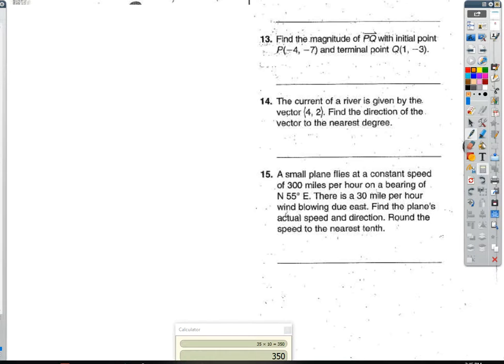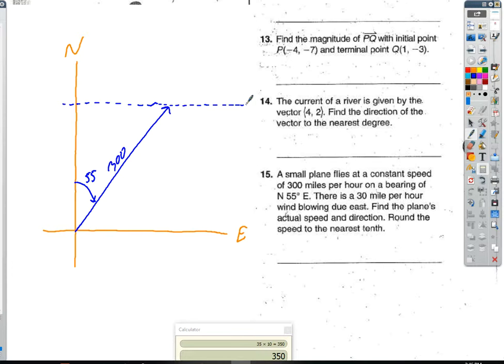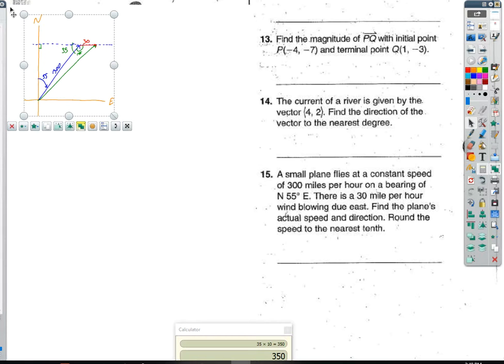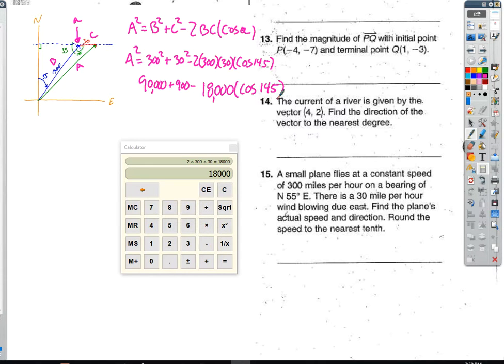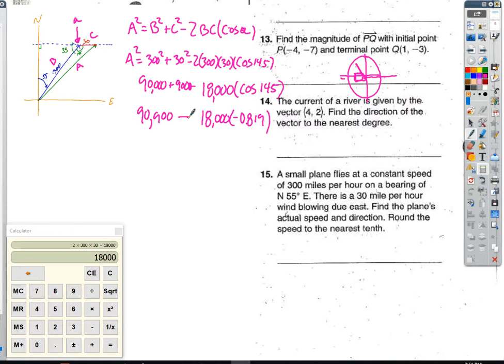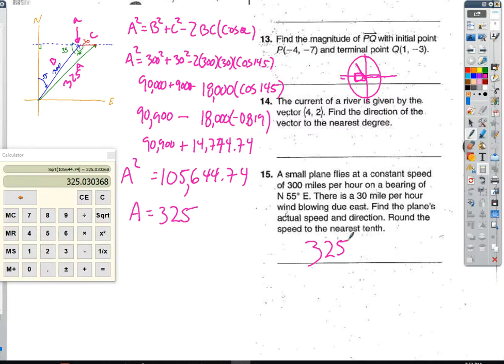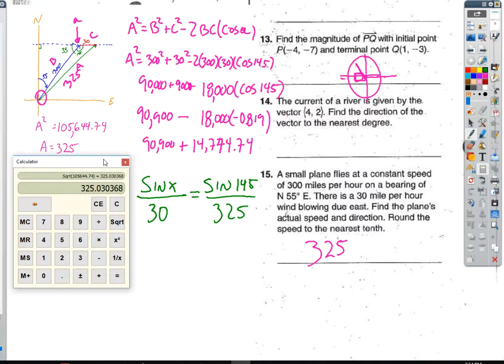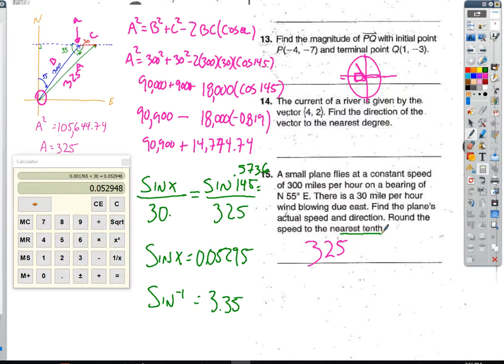Geo Chatper test 8 extended response #15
Geo Chatper test 8 extended response #15, vectors plus the laws of sin and cos